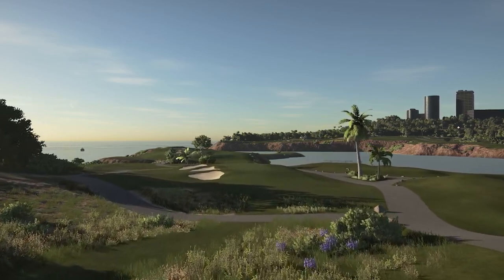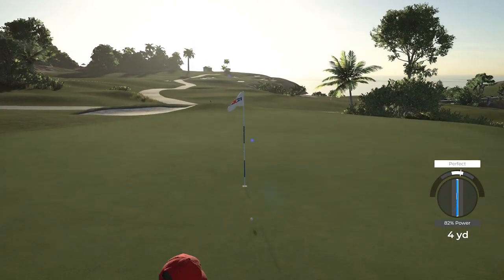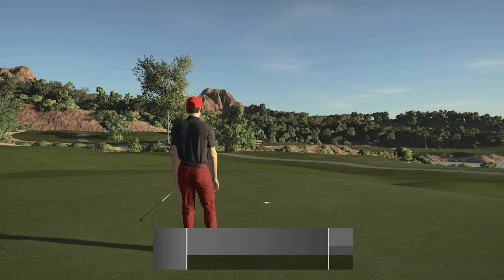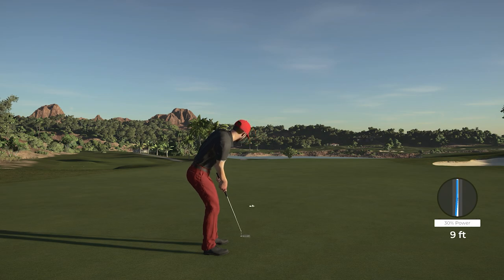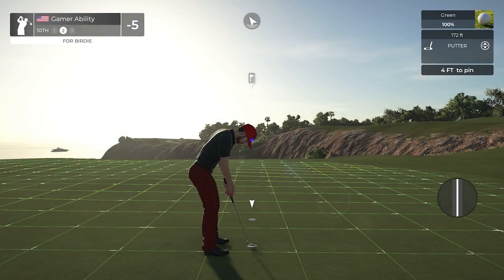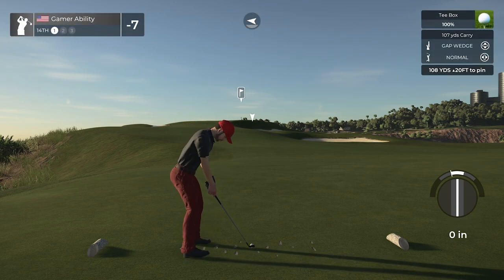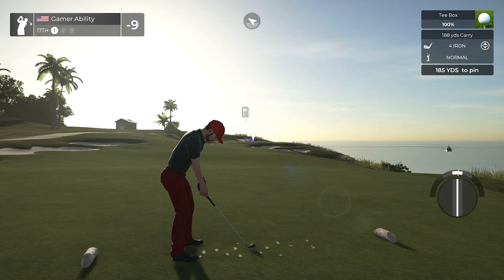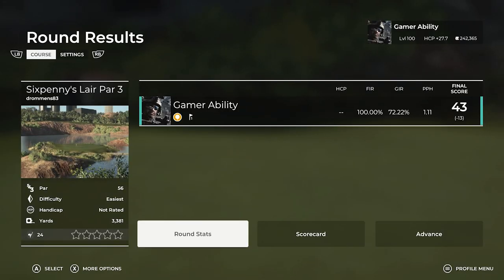EPIC NEW COURSE Sixpenny's Lair Par 3 - PGA TOUR 2K21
NEW COURSE Sixpenny's Lair Par 3 in PGA TOUR 2K21.  PGA TOUR 2K21 Course Showcase Series. Sixpenny's Lair Par 3 designed by drommens83! Sixpenny's Lair is the home course of Gamer Ability YouTube designed by drommens 83 and this is a new par 3 version! Check out this new 18 hole Golf Course in PGA TOUR 2K21.  Thank you to the designer for creating this great course!  Let me know what your best score is on this course in the comment section below.

Song: Everglow and We March Together
Artist: Patrick Patrikios